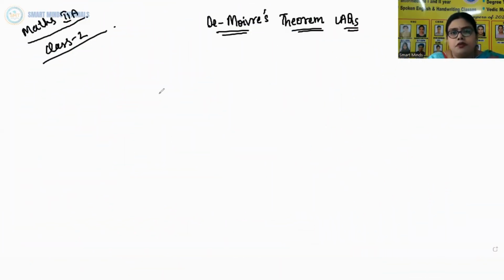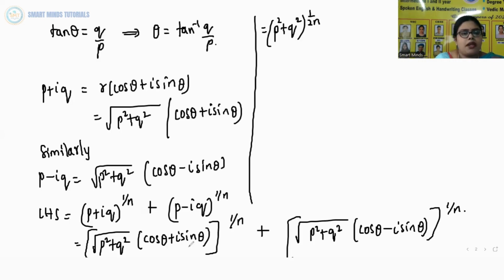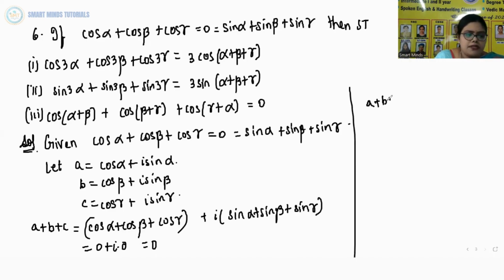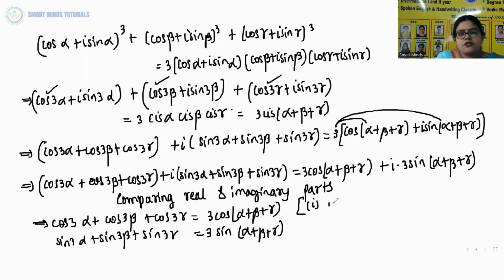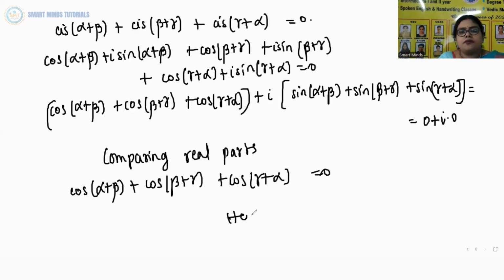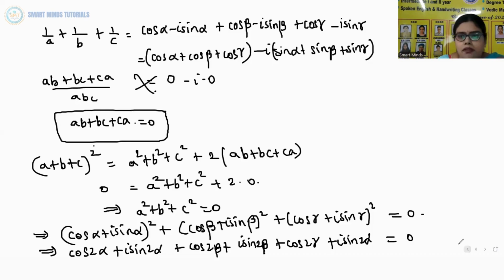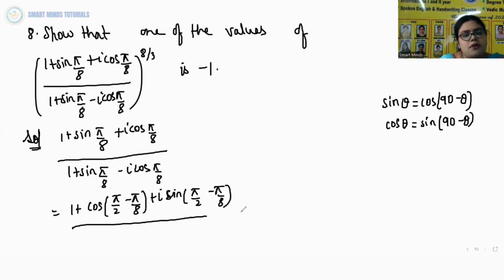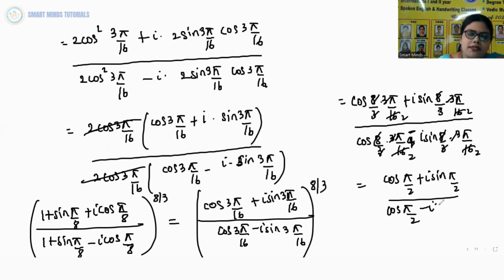How to Solve DeMoivre’s Theorem LAQs Like a Pro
Learn how to solve DeMoivre's Theorem long answer questions like a pro with our expert tips and tricks. DeMoivre's Theorem is a fundamental concept in complex numbers and trigonometry, and is a crucial topic for class 12 maths students, especially those preparing for board exams or engineering entrance exams like TS Inter Maths and AP Inter Maths. In this video, we will provide you with a step-by-step guide on how to apply DeMoivre's Theorem to solve complex maths problems with ease. Our maths made easy approach will help you understand the theorem and its applications, and provide you with useful maths tricks and tips to solve long answer questions quickly and efficiently. Whether you are a student looking for maths tricks for students or a teacher seeking to provide maths tricks for kids, this video is for you. We will cover topics such as multiplication tricks, algebra hacks, and algebra 2, and provide you with maths shortcuts and transformations to help you solve problems with ease. By the end of this video, you will be able to solve DeMoivre's Theorem long answer questions with confidence and accuracy, and will be well-prepared for your maths exams. So, watch this video now and start mastering DeMoivre's Theorem like a pro.